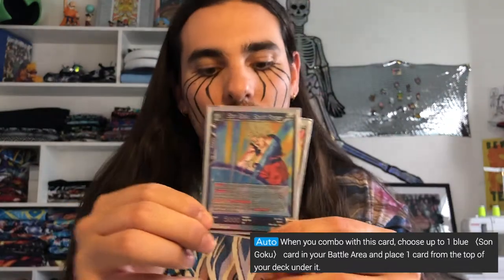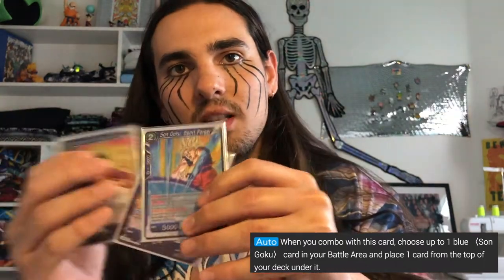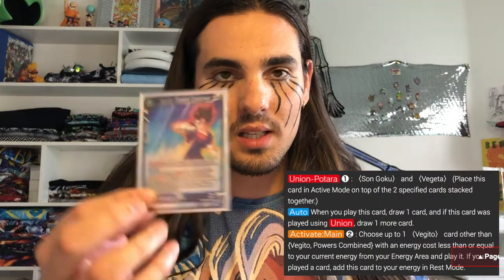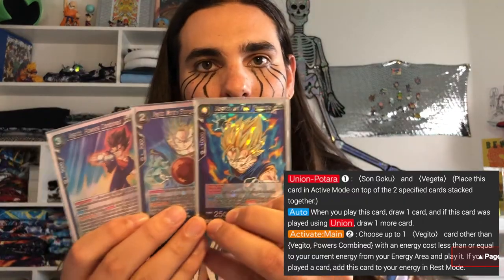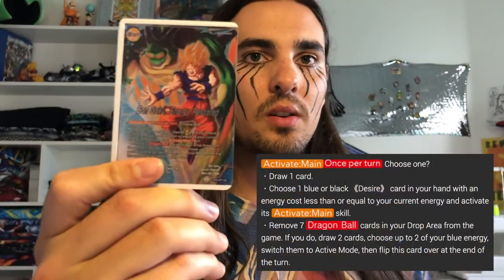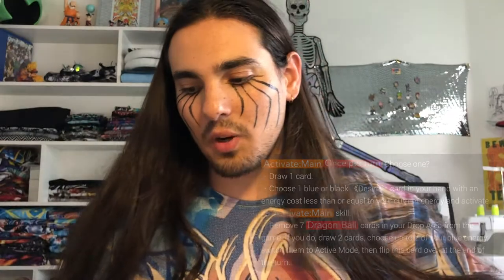DBS Cardgame Intimidation Tactics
learn some really intimidating tactics for DBS TCG with me your PERSONAL host, JOHKU. It's all fun an games until someone shows up with a hardcore swagged out DECKBOX.